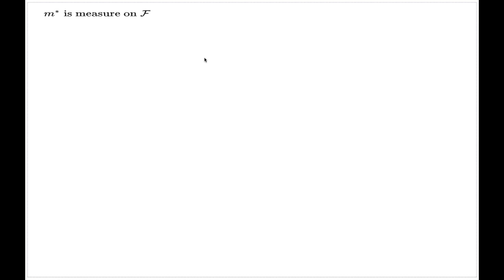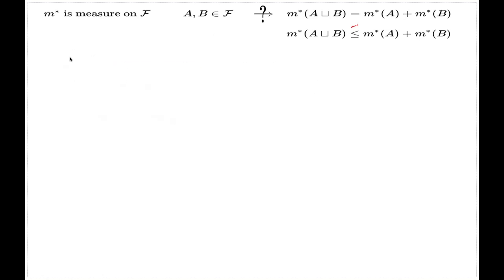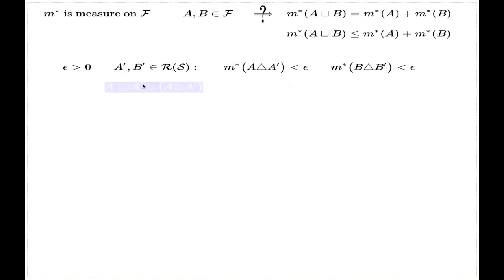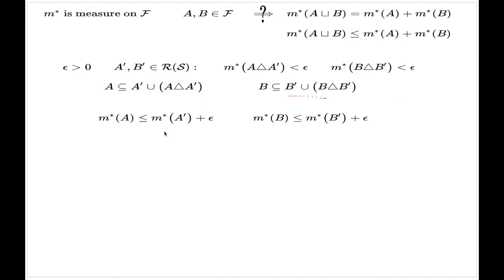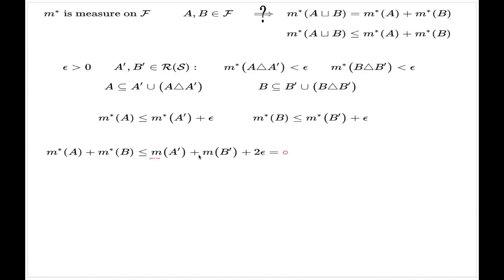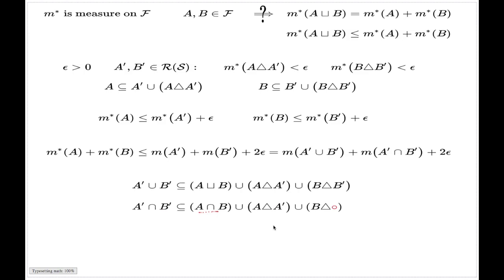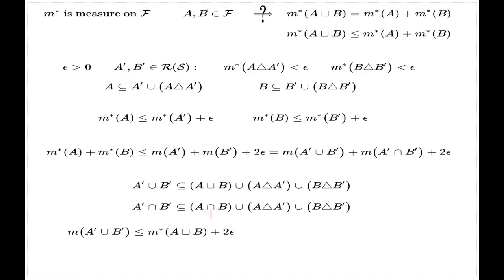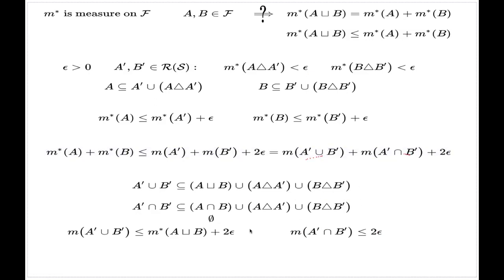Lebesgue measure extension, part 3 of 4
This is the third part of the proof of the Lebesgue extension theorem.  This part proves that the external (outer) measure is a proper measure on the sigma-algebra of measurable subsets.